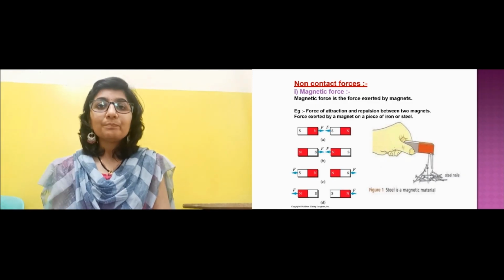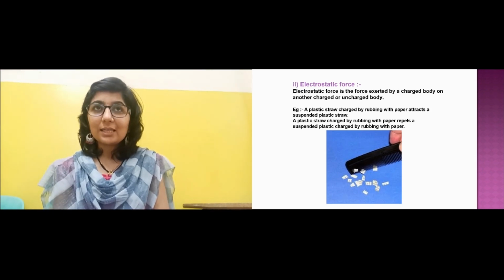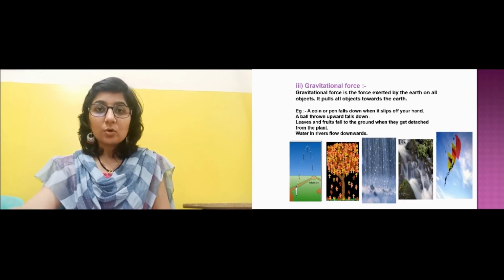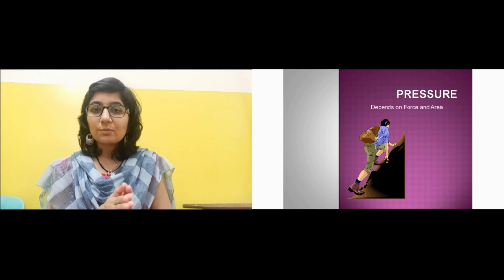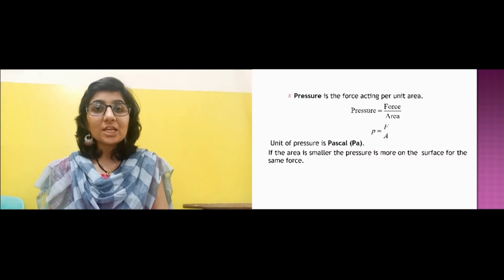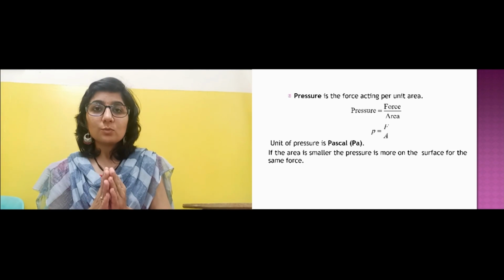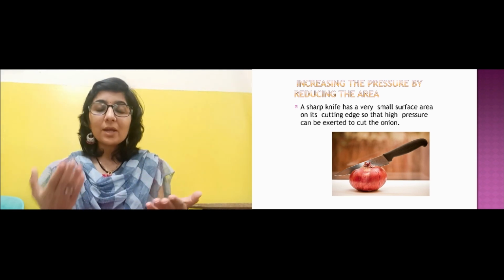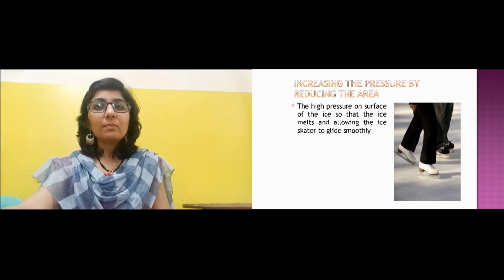CH 11 Force and Pressure Part 2